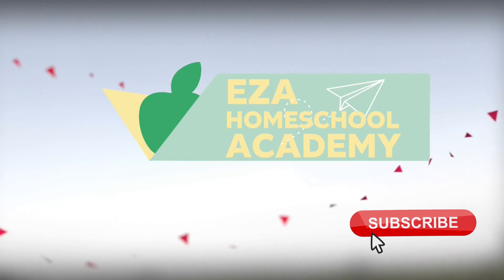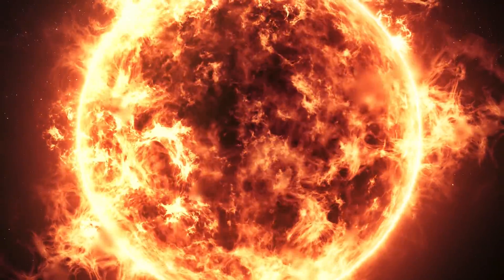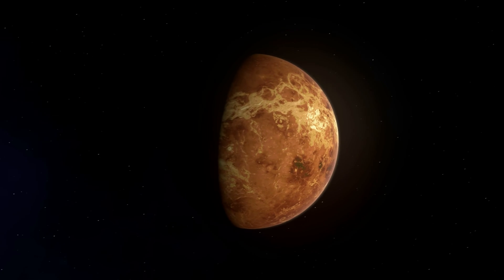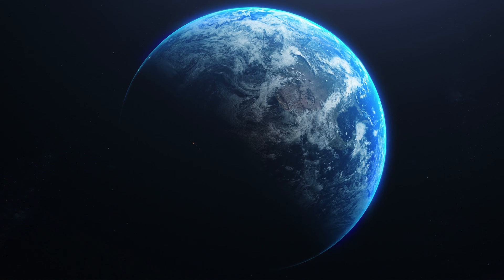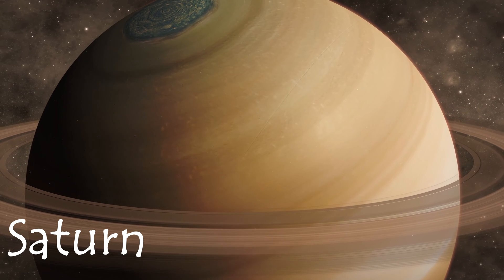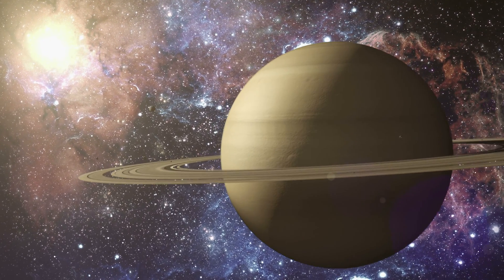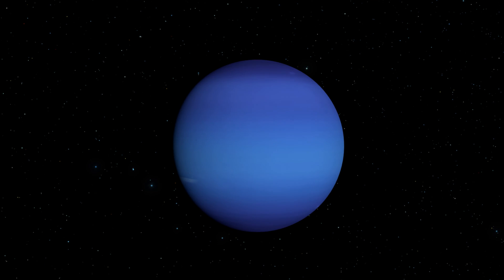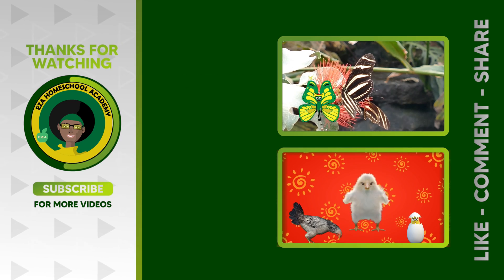Our Solar System || Learn about the Planets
Do you know all the names of the planets in our solar system? Watch this video to learn the names and facts about each planet in our solar system. You will also learn the names of the dwarf planets.